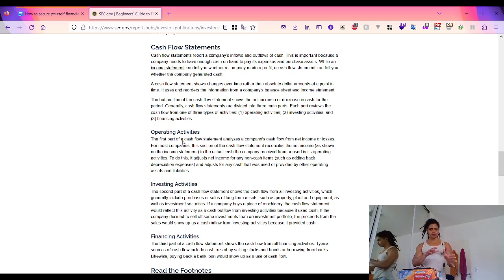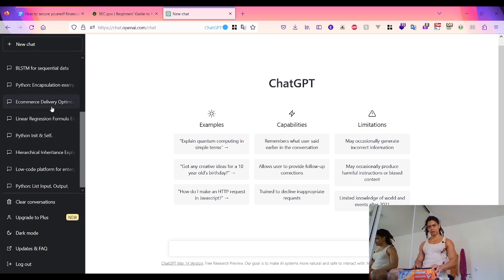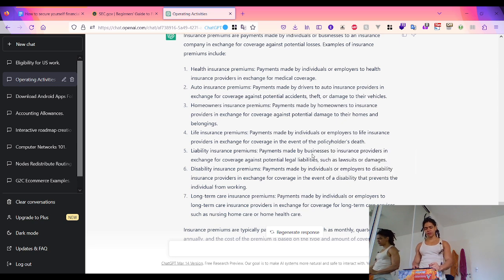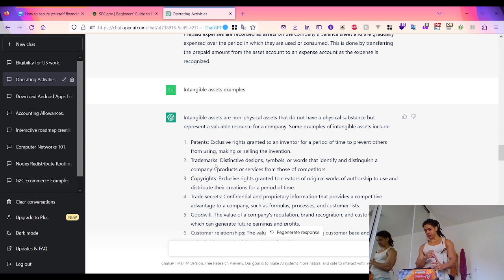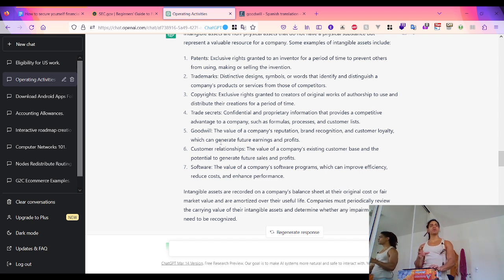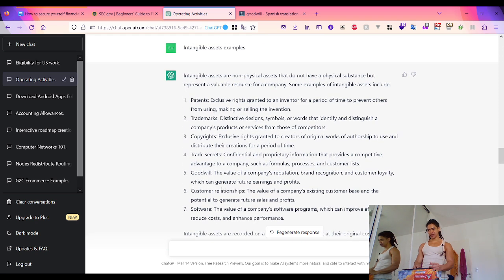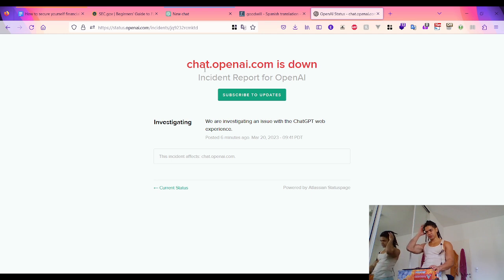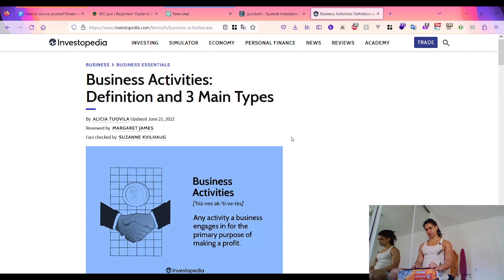Asset Classes and Downturns: Beginner's guide to financial statement pt 39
Recap Prepaid expense on operating assets:
- Premiun Insurance
- Rent
- Marketing
- Office supplies
- Software license
- Maintainance contracts